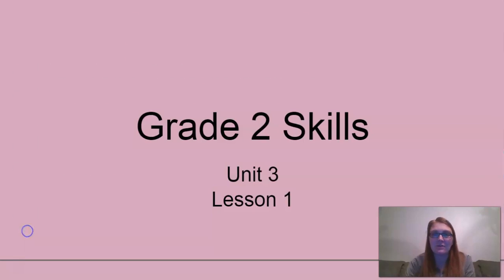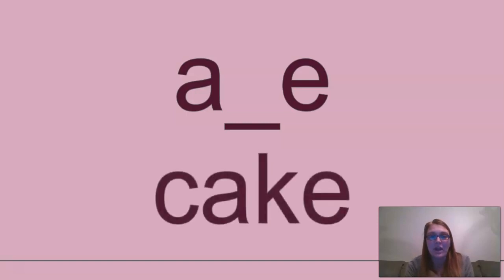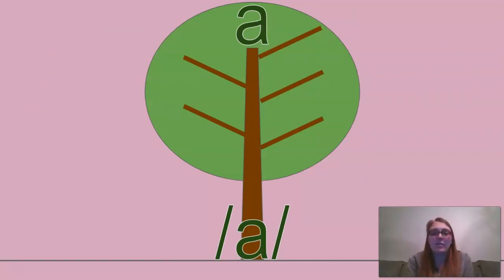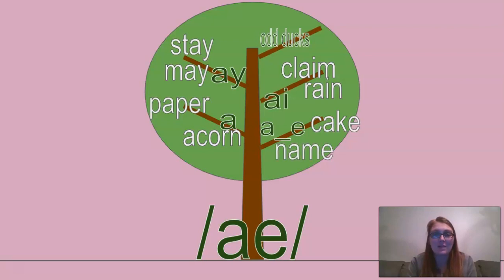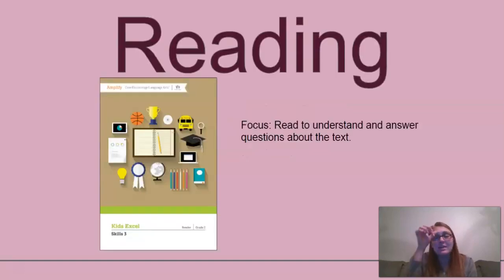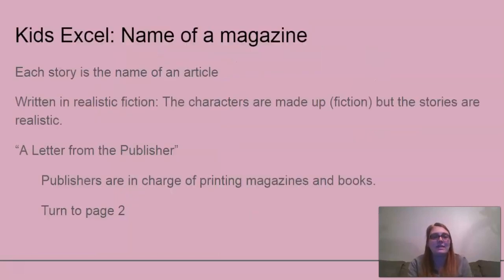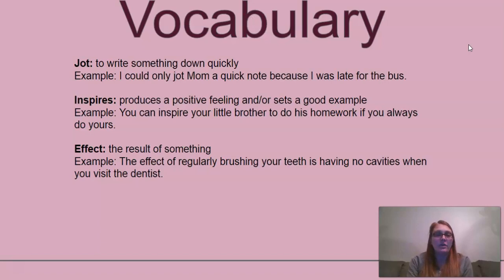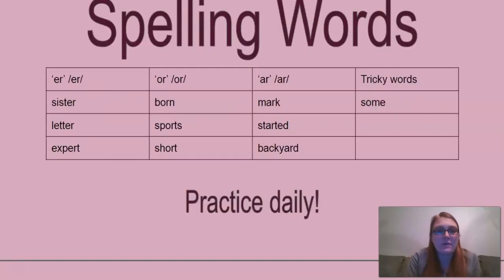2nd Grade CKLA Skills - Unit 3 Lesson 1 Spelling Alternatives: The /ae/ Sound and Its Spellings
2nd Grade CKLA Skills - Unit 3 Lesson 1 Spelling Alternatives: The /ae/ Sound and Its Spellings